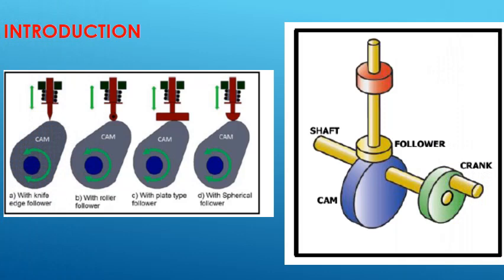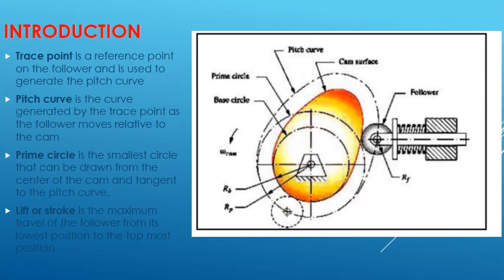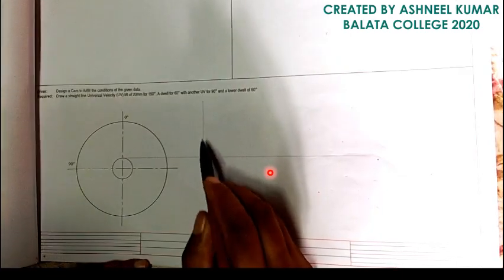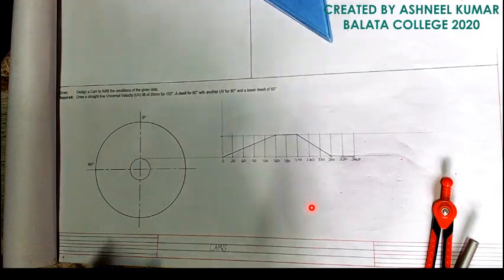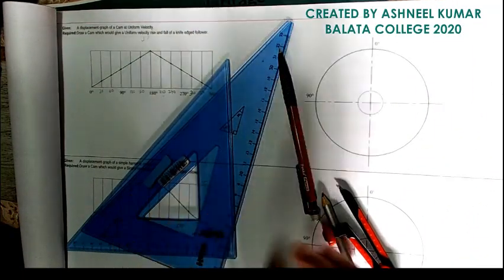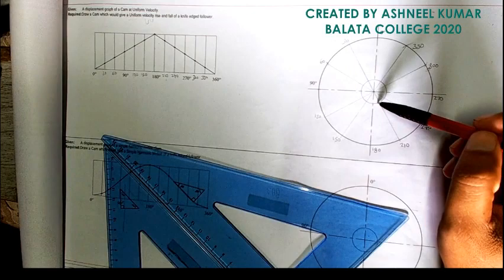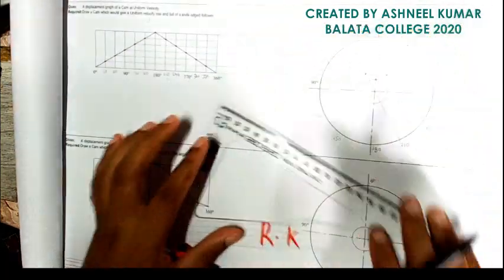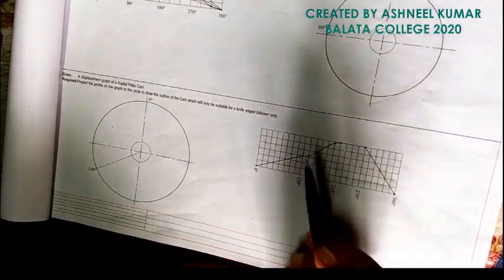Year 11 TECHNICAL DRAWING CAMS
Cams